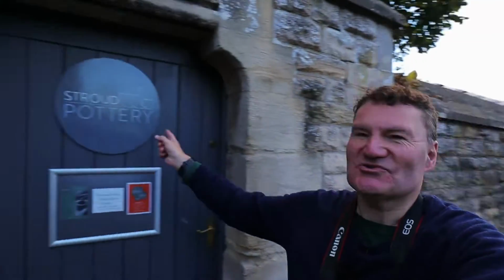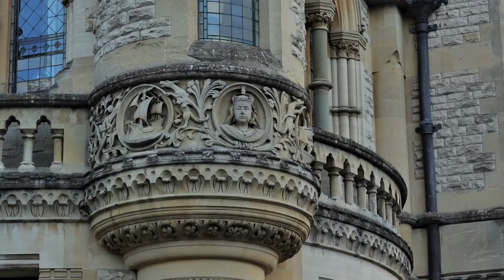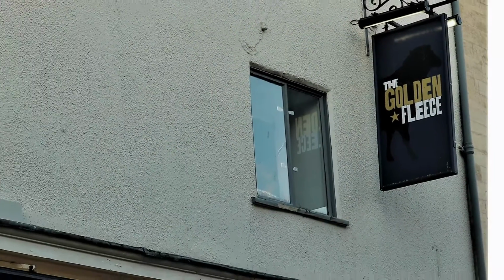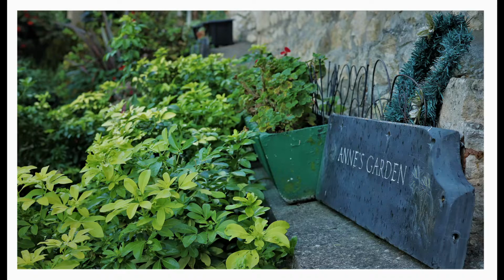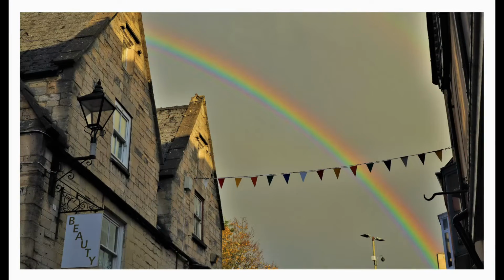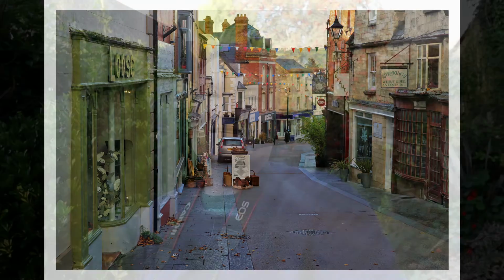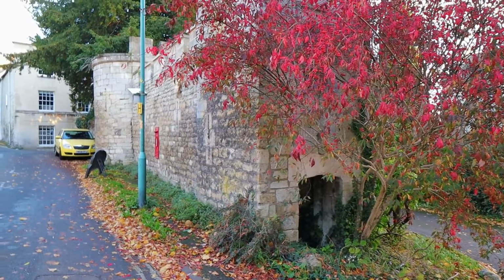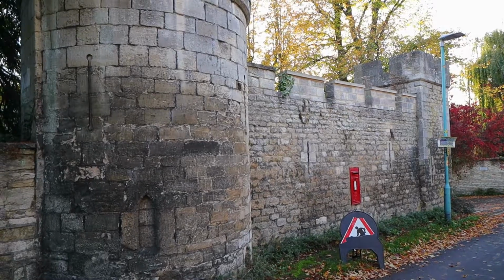Mental Health 2: Photography and Mindfulness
I return to the subject of mental health on my channel for the first time in over a year. This time, I look at how photography aids the technique of mindfulness, and how that can lessen the effects of anxiety and depression.